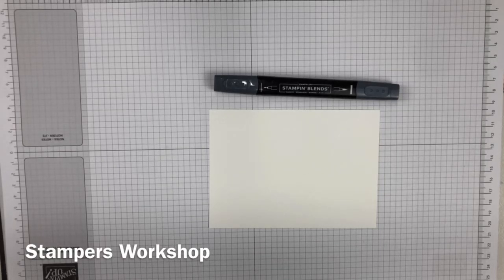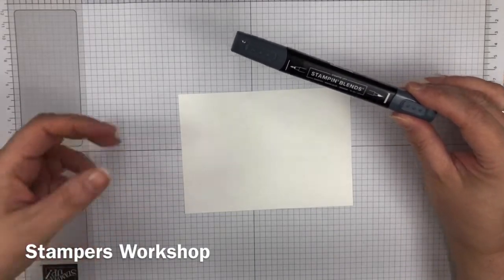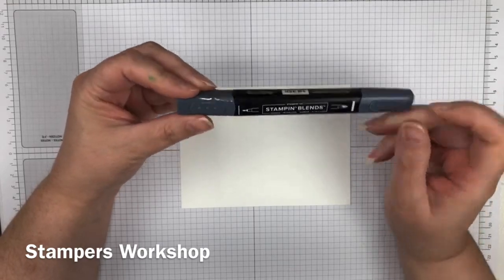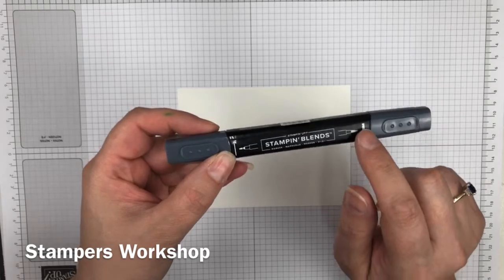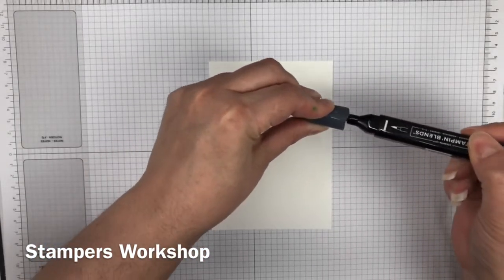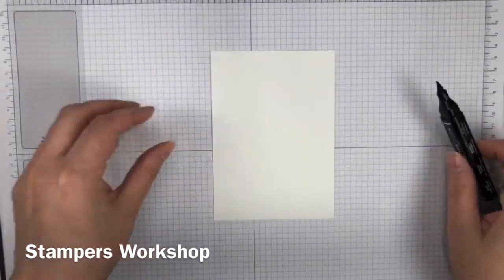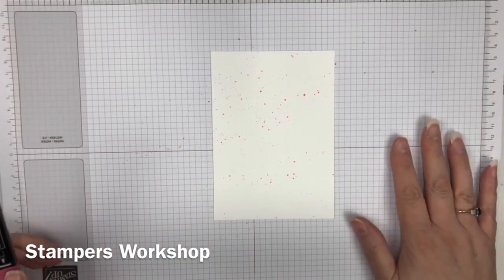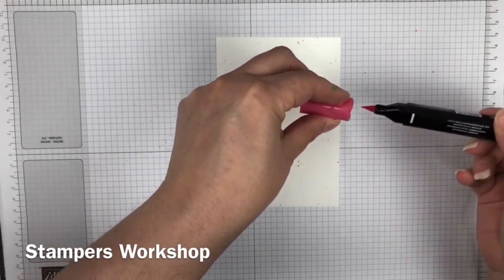Quick and Easy Spattering with Stampin' Blends (Facebook Live)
If you want to create a little bit of interest in the background of your card, try this quick and easy spattering technique using your Stampin' Blends!